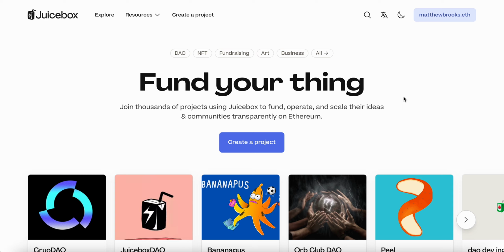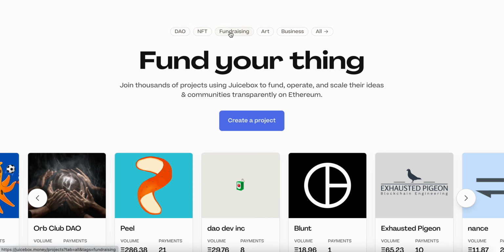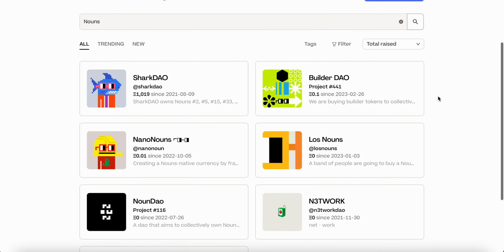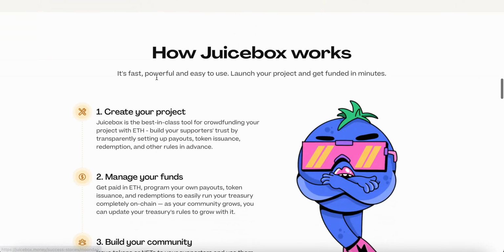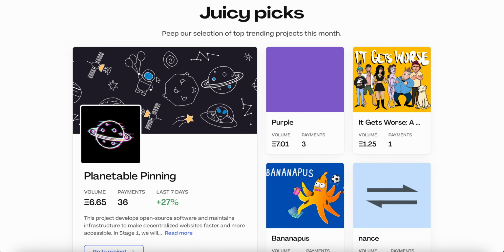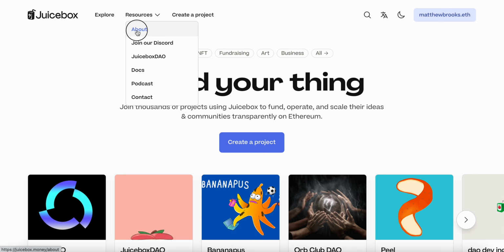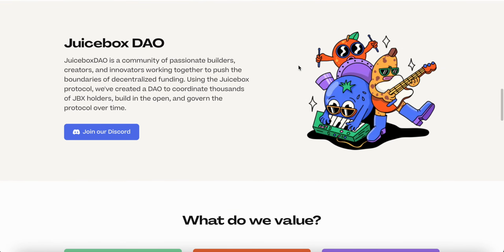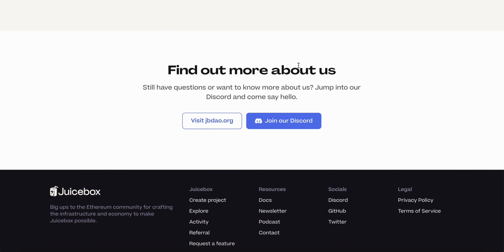Juicebox.money Website Updates & New Features (WALKTHROUGH)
Juicebox has a new homepage, About page, and Success Stories page with case studies of past projects built on Juicebox. In this video, we'll give you a tour of these updates as well as two new features: project tags and improved search.

Take a look around, browse trending projects, and let us know what you think

*Chapters:*
00:00:00 Intro
00:00:22 New homepage
00:00:41 Project tags
00:01:08 Improved search
00:01:30 Juicebox for DAOs, crowdfunding, NFT projects, and builders
00:01:46 Success stories
00:02:08 How Juicebox works
00:02:26 Why Juicebox?
00:02:39 Juicy picks
00:02:54 Explore categories
00:03:08 Contact onboarding
00:03:22 New About page
00:03:42 Our mission
00:03:56 About the protocol
00:04:11 JuiceboxDAO
00:04:26 What do we value?
00:04:38 Contributors
00:04:49 Learn more
00:05:07 Wrap-up